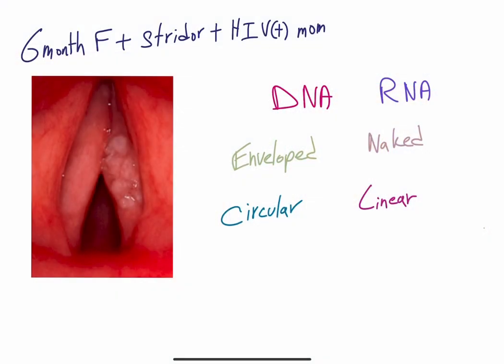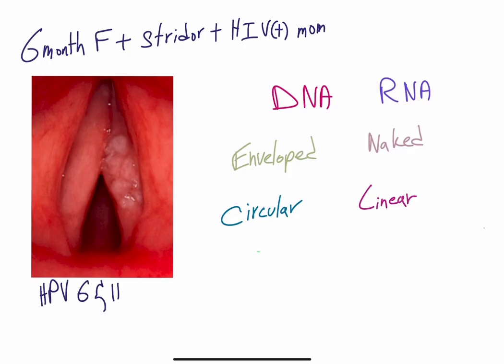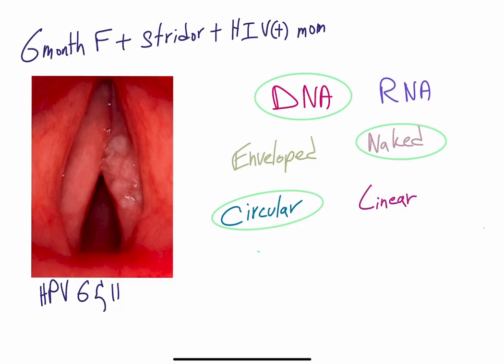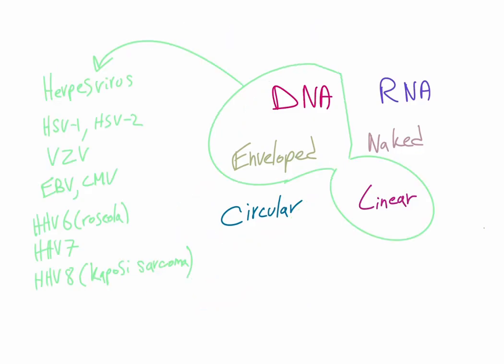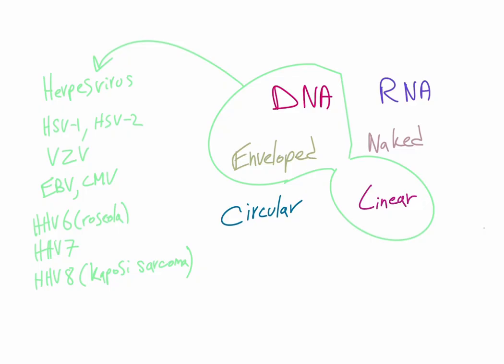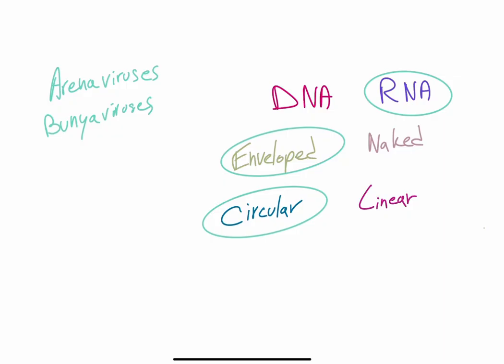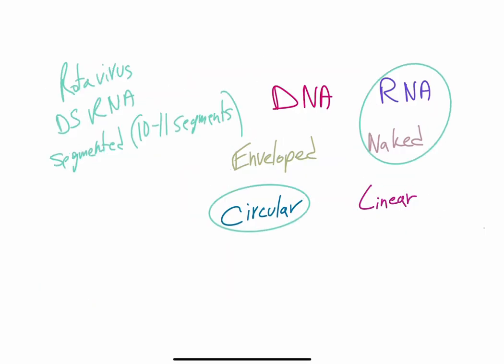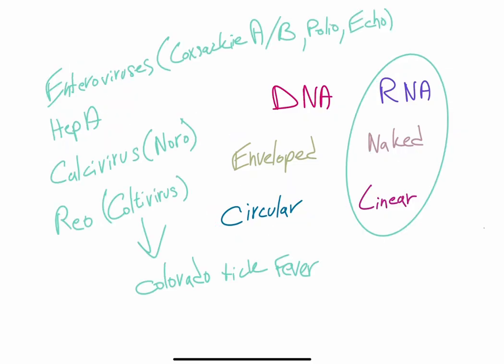Virology | Viral Structure | USMLE